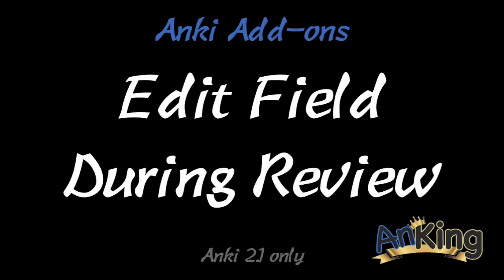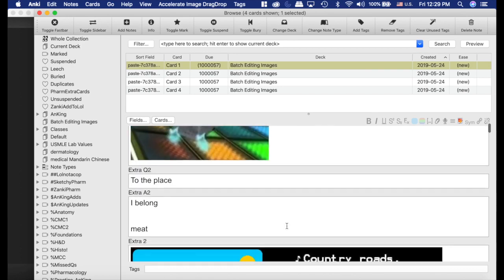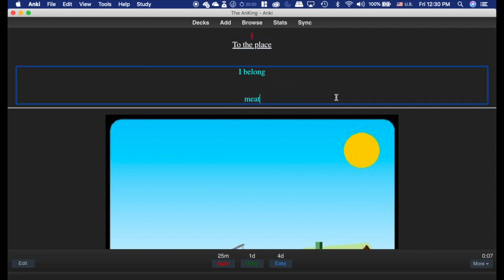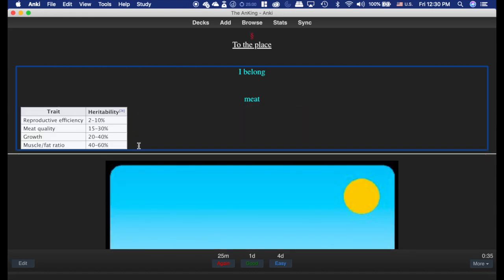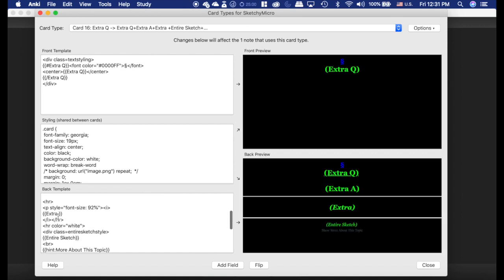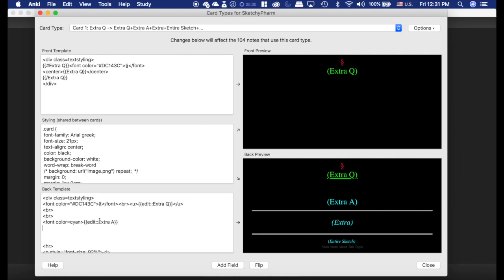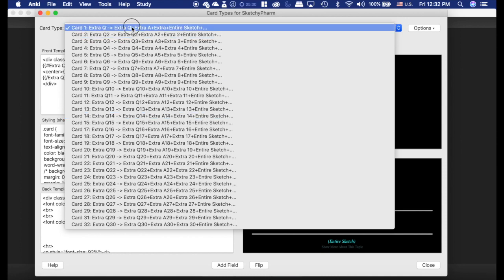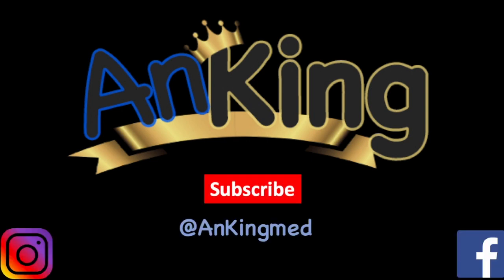Anki: Edit Field During Review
UPDATE: The "Edit field during review (cloze)" version is now far superior. They have also added an option (which can be changed in the config) to make it so you only edit the field after ctrl+clicking.

This video will show you how you can directly edit a card's field while you are reviewing the card. This is extremely useful if you are using the Pepper decks for medical school, but applies to all other cards as well (just be careful with the main field of cloze cards!)

We previously made a video on this and re-made it for copyright protection. Sorry if there is any confusion!